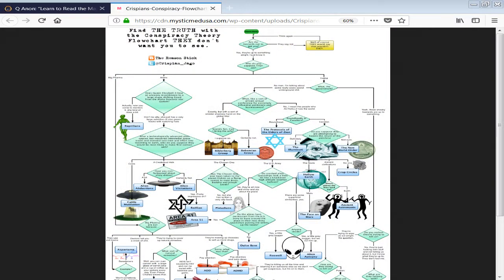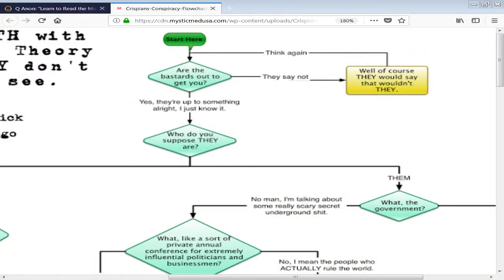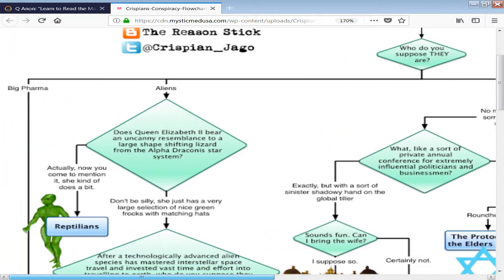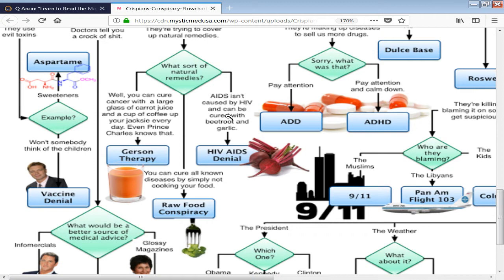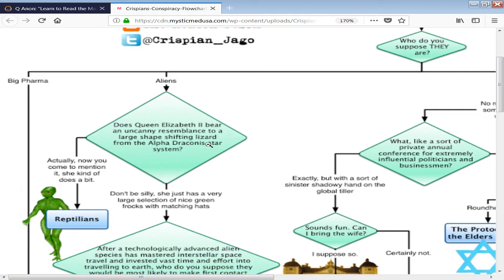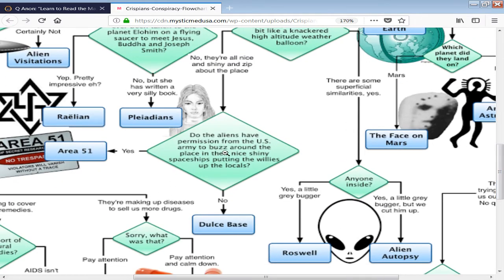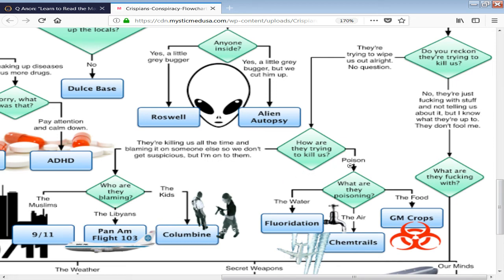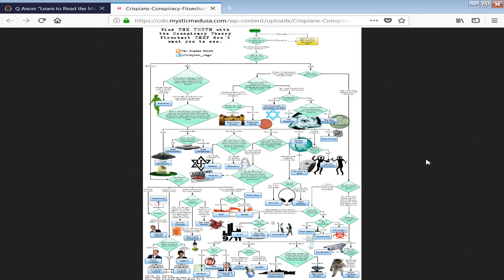Q related Conspiracy Flow Chart (where do you want to go) Good Stuff!!!!!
Q related flow chart. This flow chart is fun and informational some of the conclusions can be interesting and some scary. Remember to put on the full armor of God.